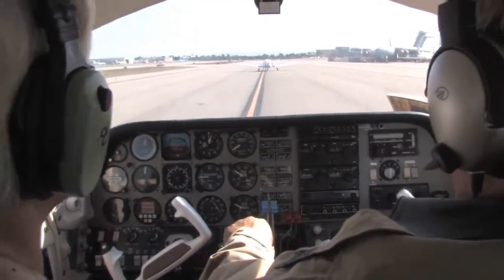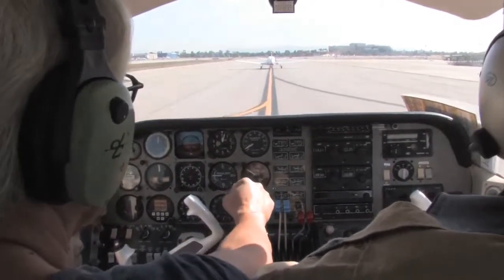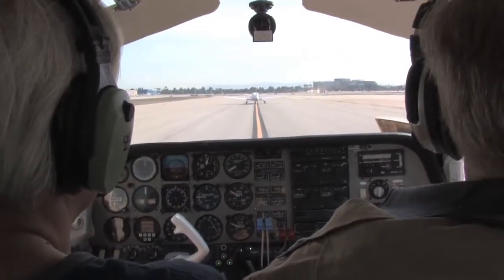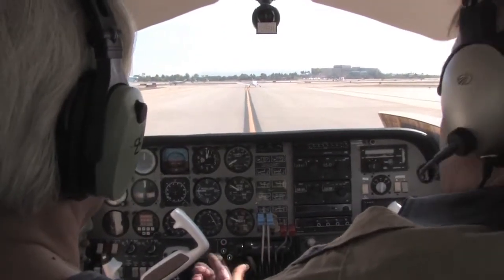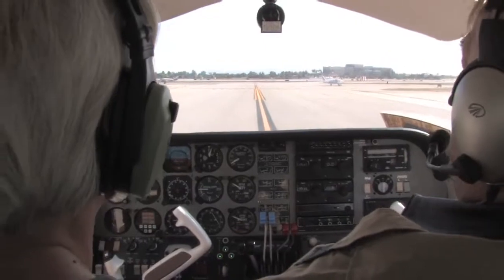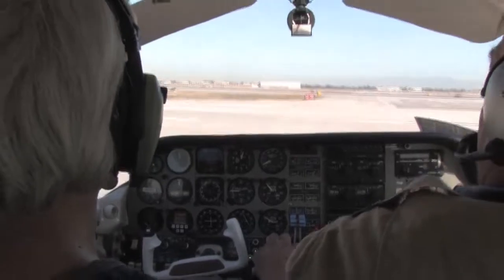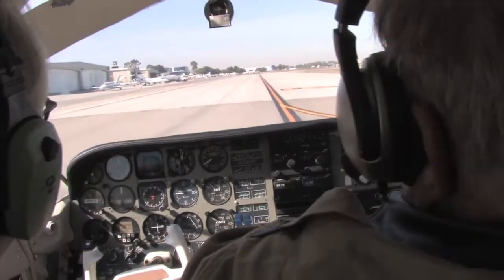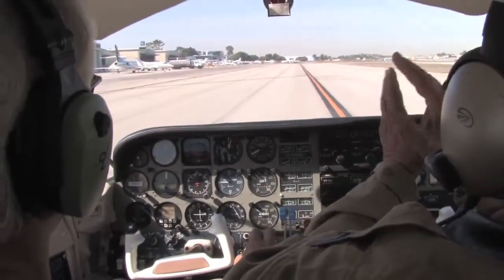Title Accelerated Flight Training, IFR, VOR, Multi Engine Commercial, Beechcraft Dutchess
Learn Accelerated Flight Training, IFR, VOR, Multi Engine Commercial in a Vintage Beechcraft Dutchess with Flight Trainer Bill Fischer.